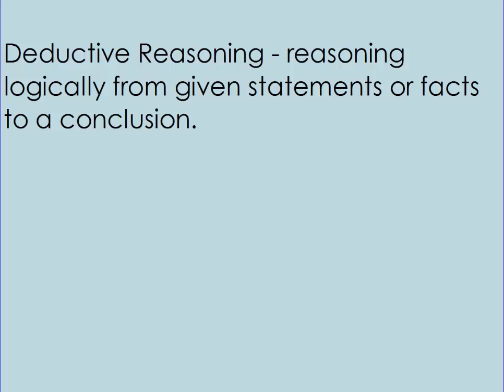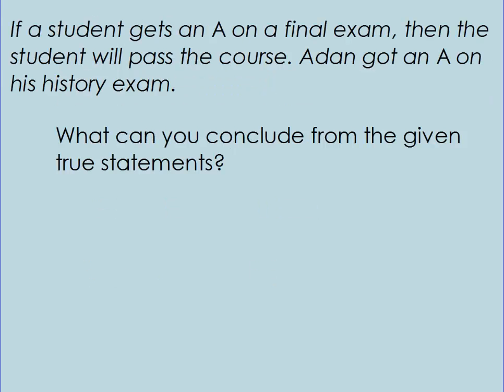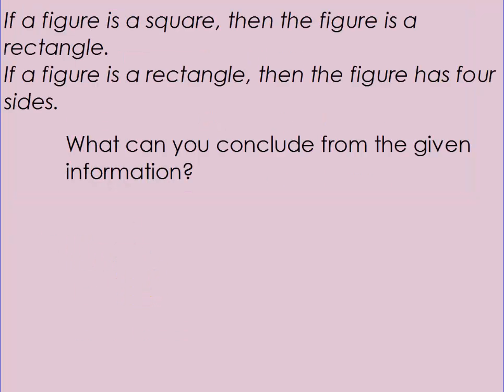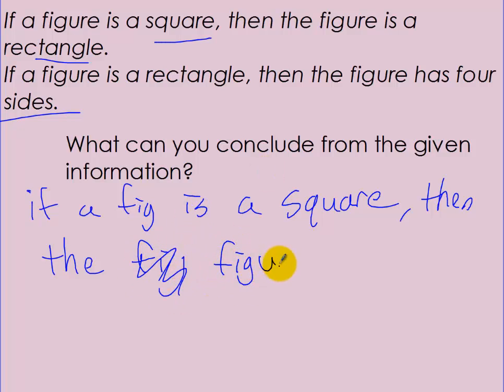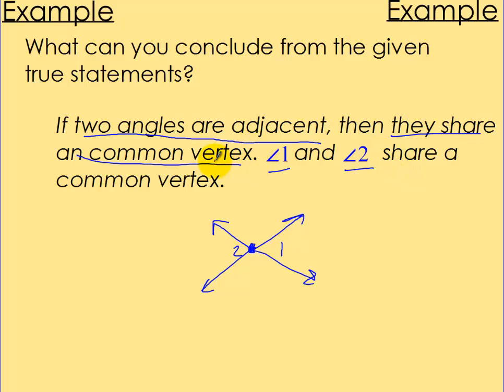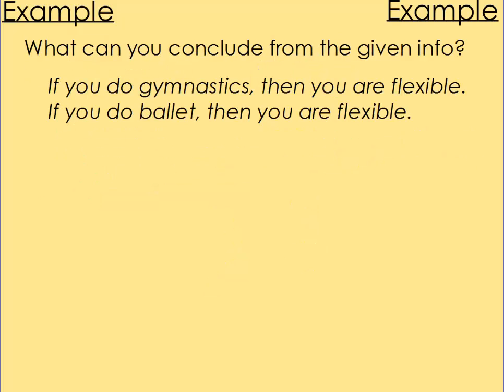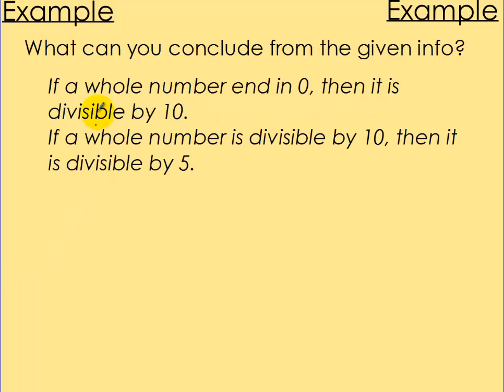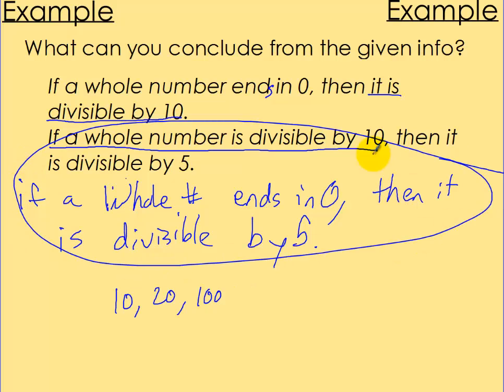GeoTrig - Week 3 (T/W) - 2-4 Deductive Reasoning